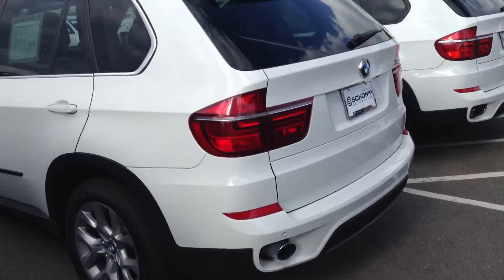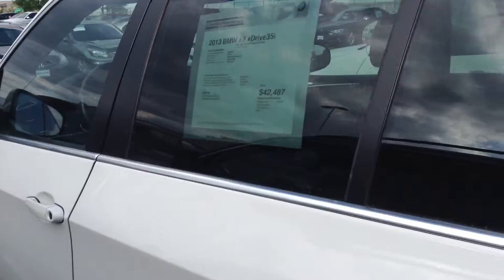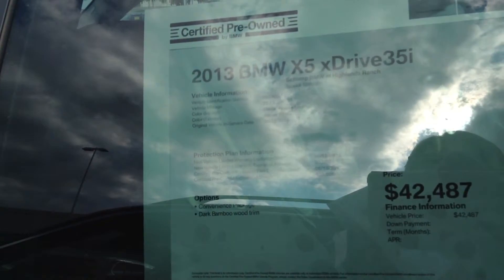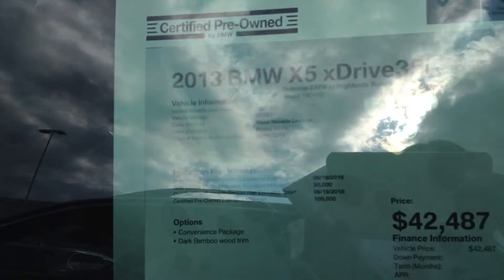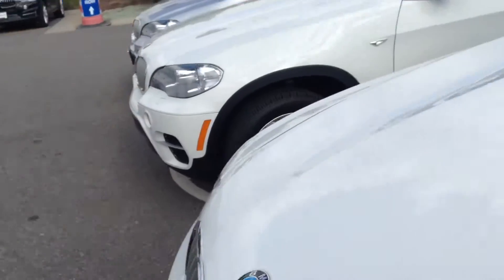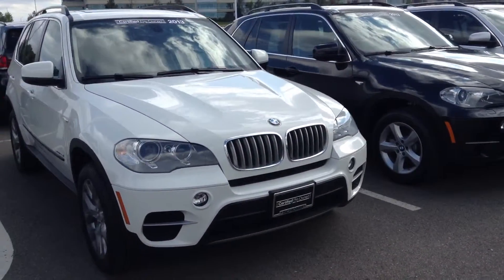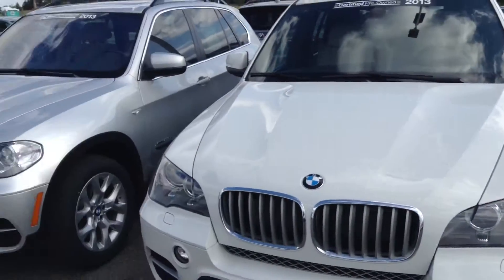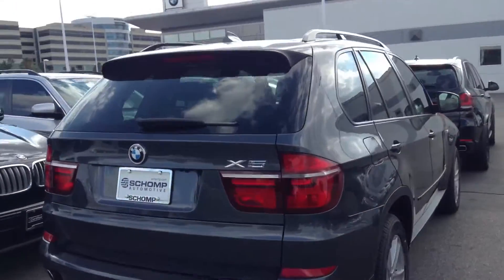2013 X5 @ Schomp BMW